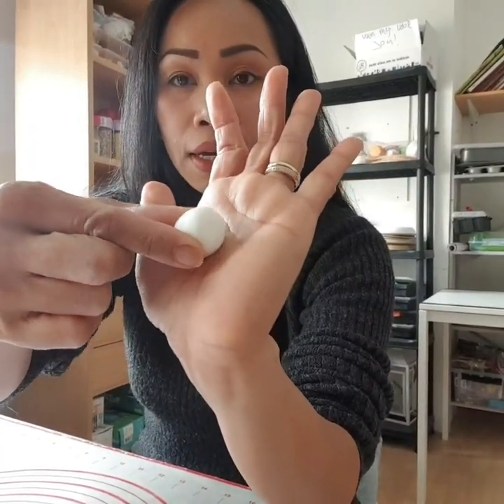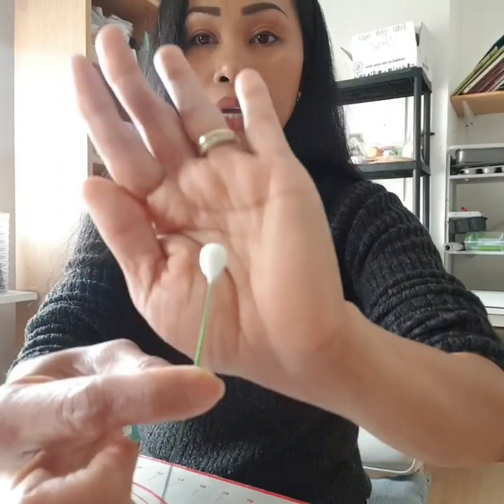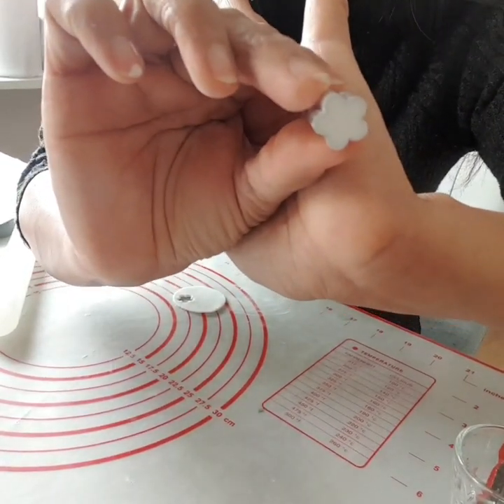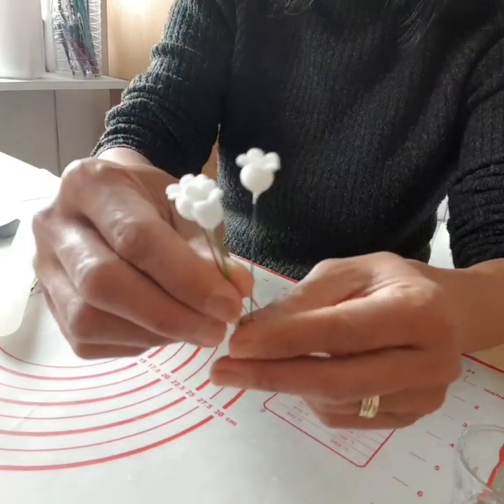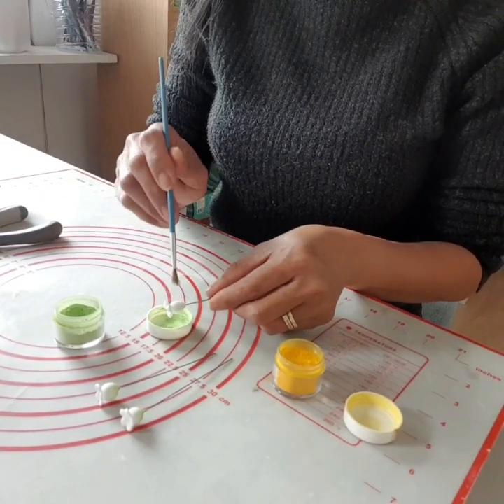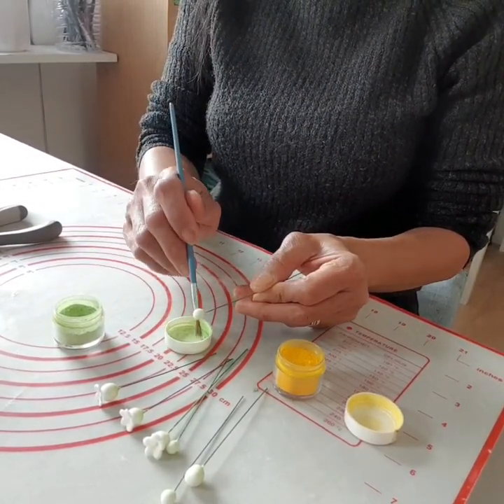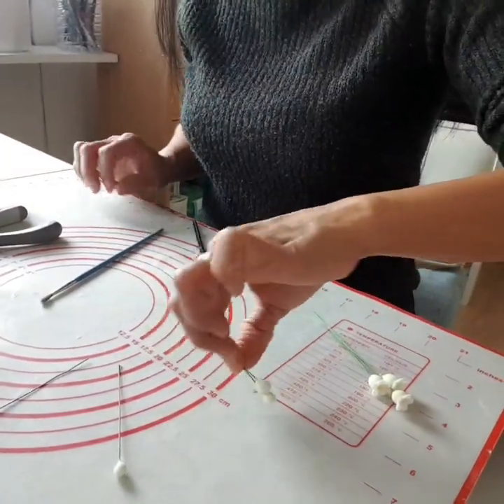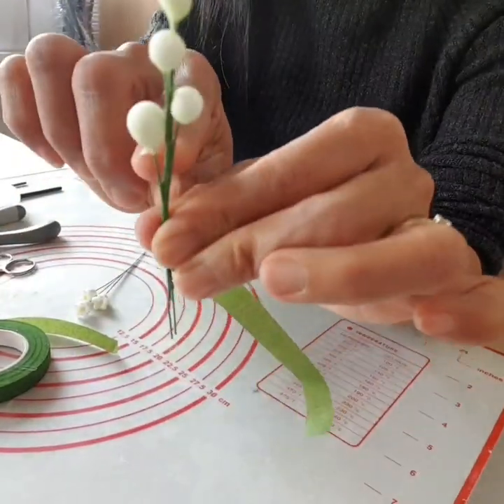How to make sugar/fondant flower -Lily of Valley!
A really nice sugar flower that can be use as cake topper and a flower filler to your cake.